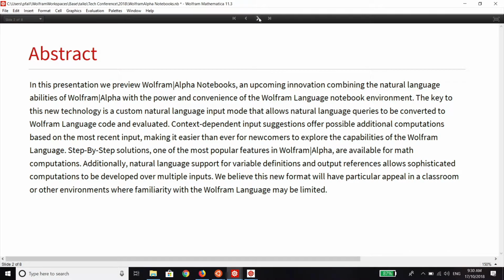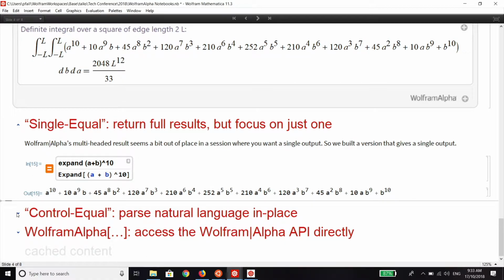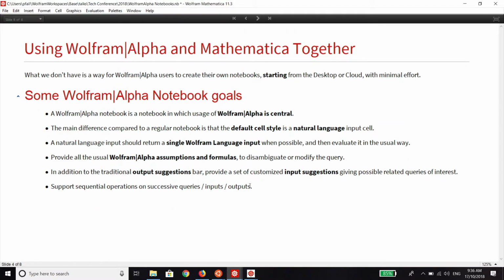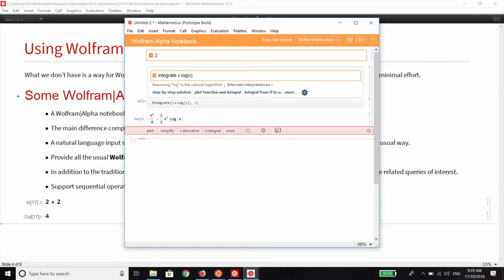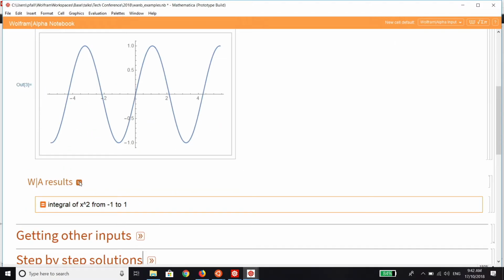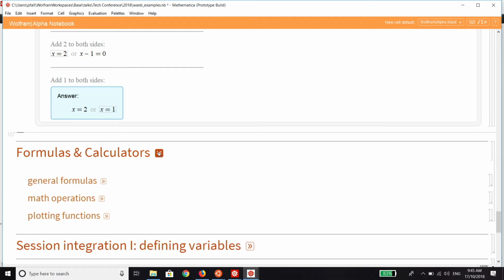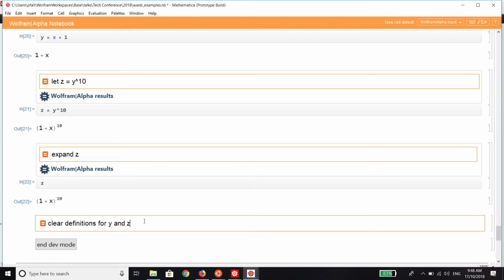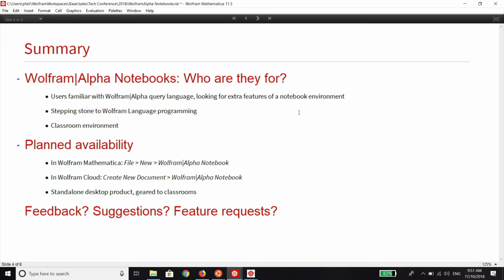Wolfram|Alpha Notebooks — The Best of Wolfram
Speaker: Lou D'Andria & Peter Falloon